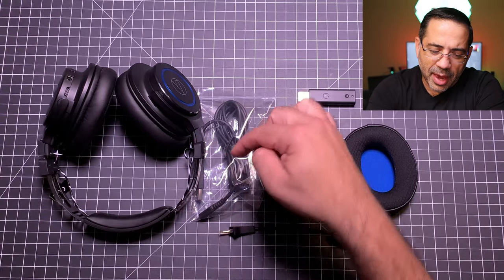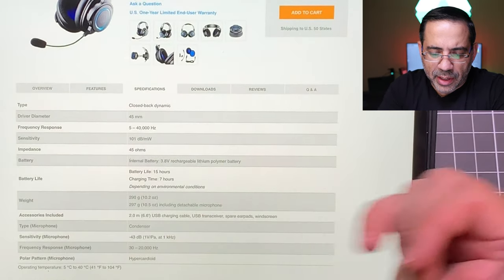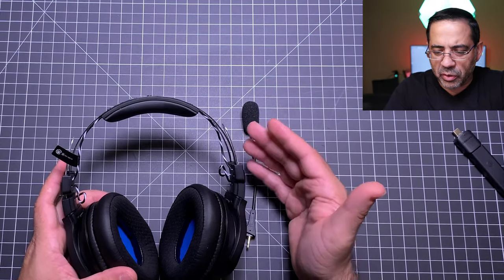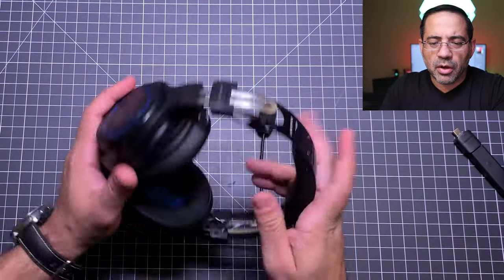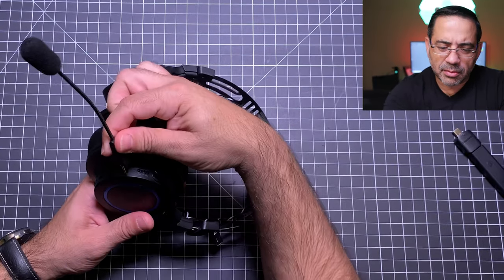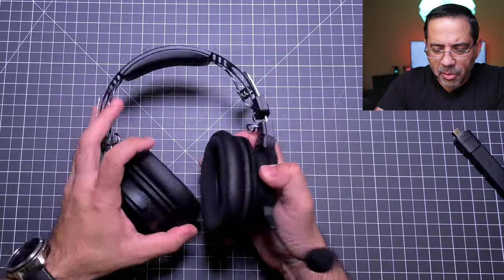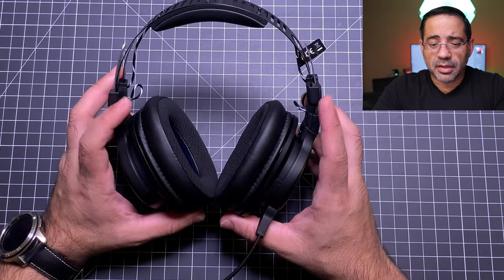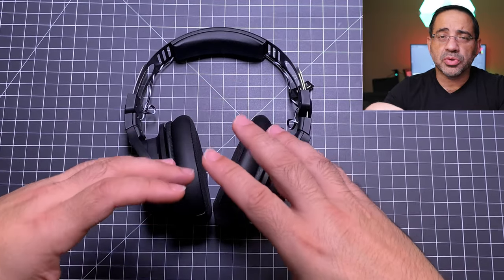Audio-Technica ATH-G1WL Review and Game Voice Quality Test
If your considering a gaming headset with an AWESOME mic,  Look no further!  Check out my review of the Audio Technica ATH G1WL Premium Headset

SEE IF IT's AVAILABLE & UPDATED PRICES: